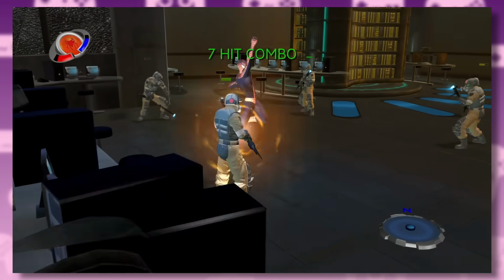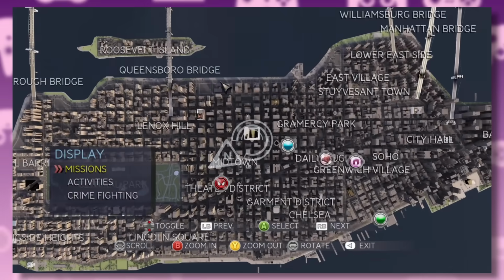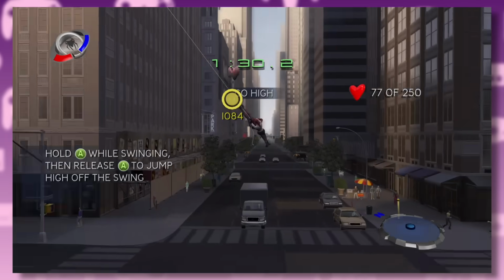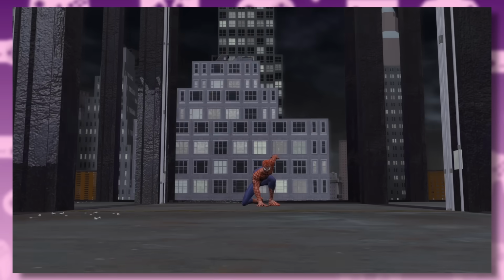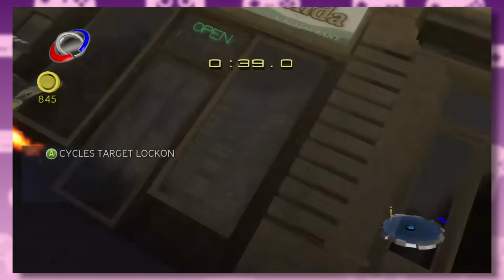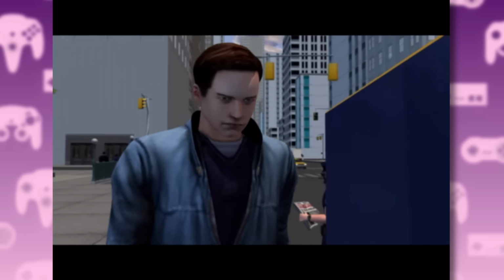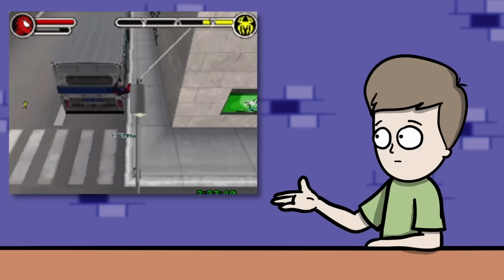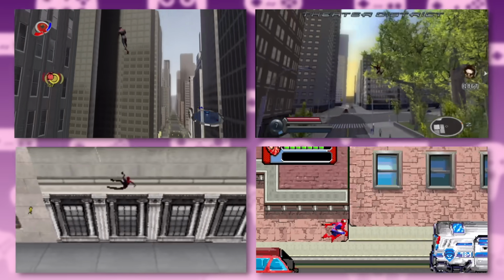Comparing Every Version of Spider-Man 3 The Game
In this video, we're comparing every version of 2007's Spider-Man 3 The Movie Game released for PS3, XBOX 360, Wii, PS2, PC, Nintendo DS and Game Boy Advance